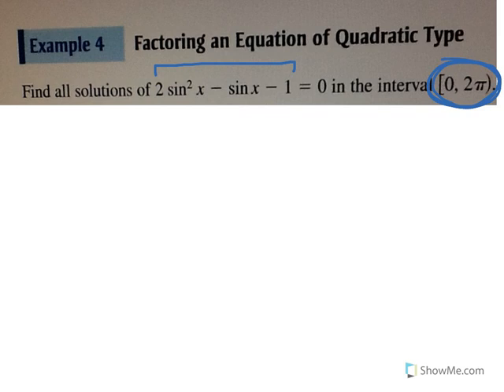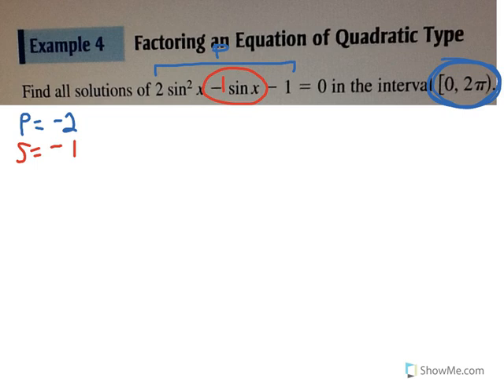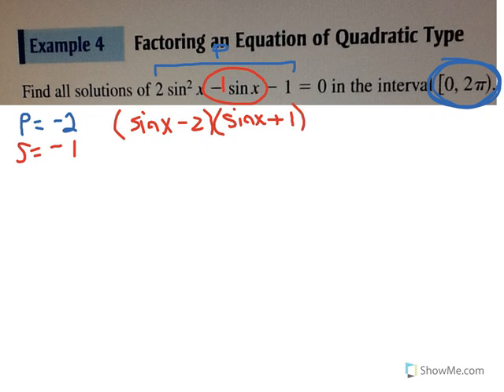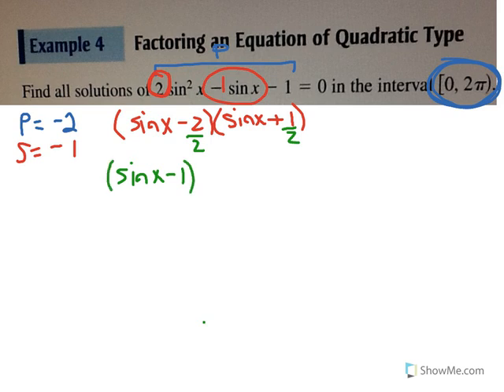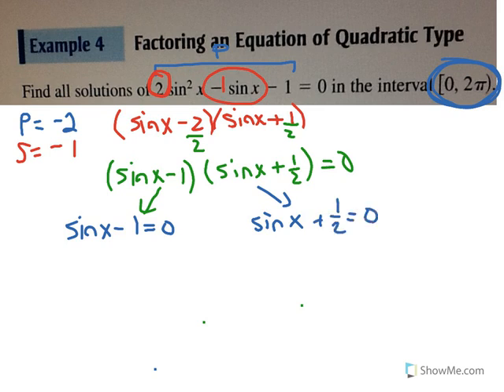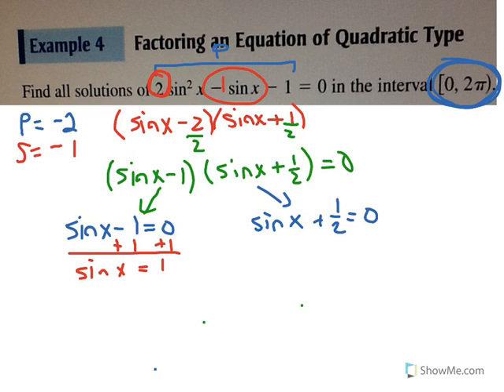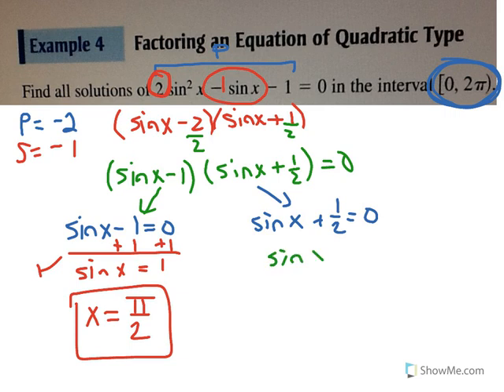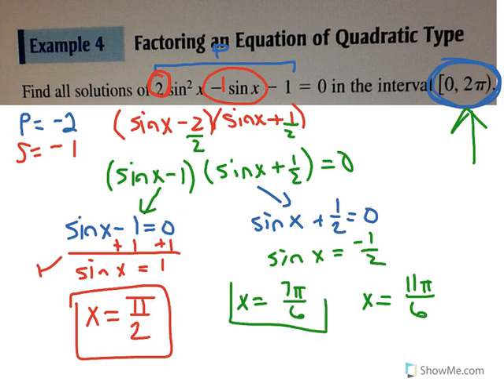Solve trig equation by factoring